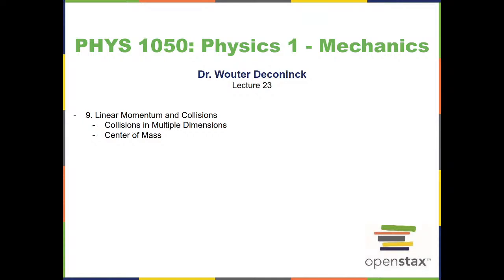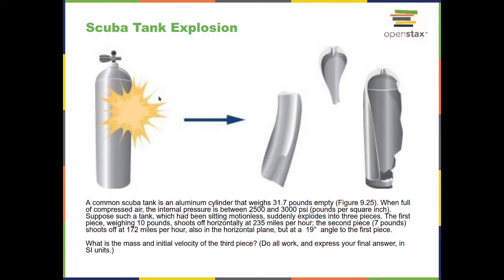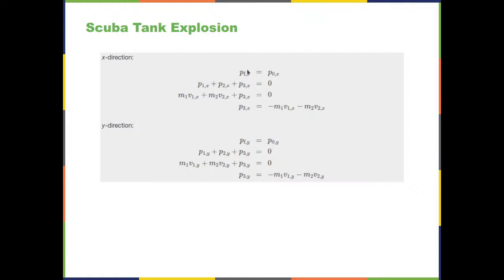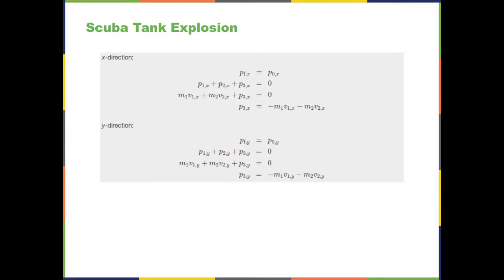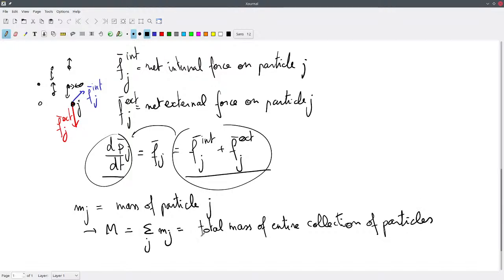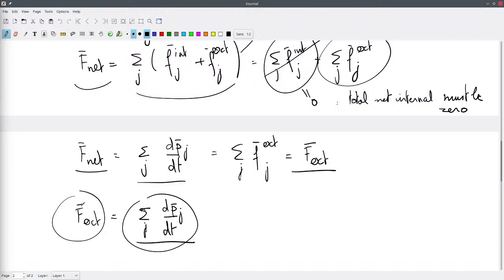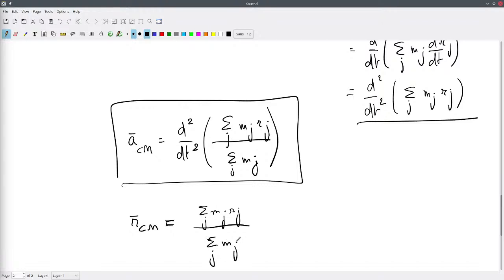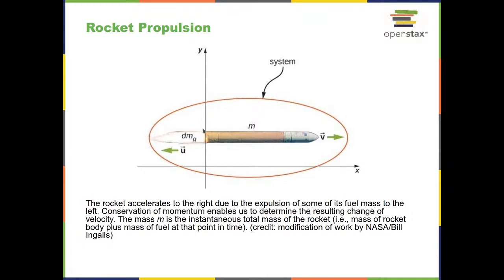PHYS 1050 - Physics 1: Mechanics - Lecture 23: Center of Mass